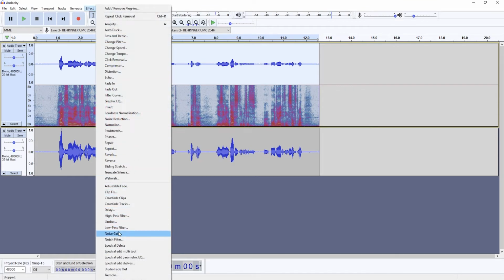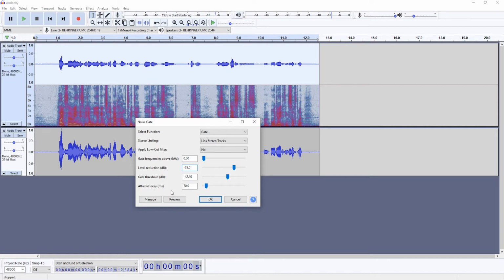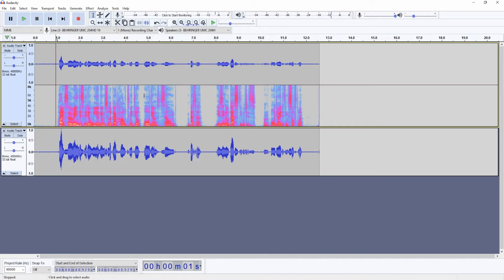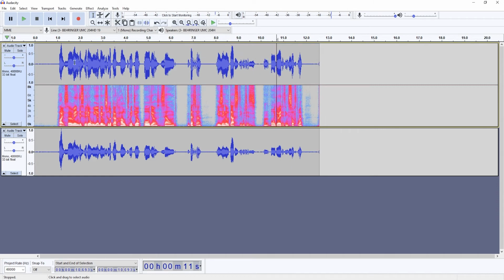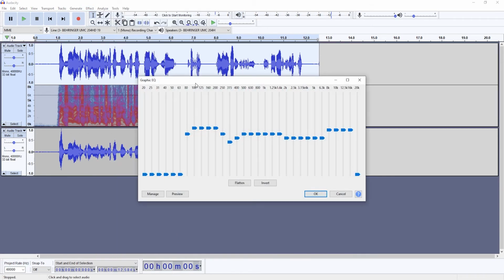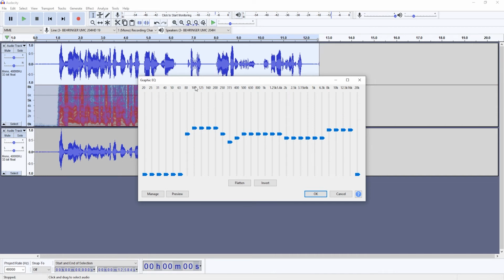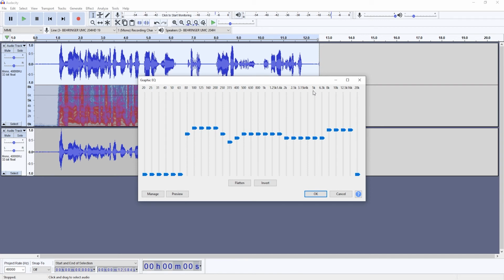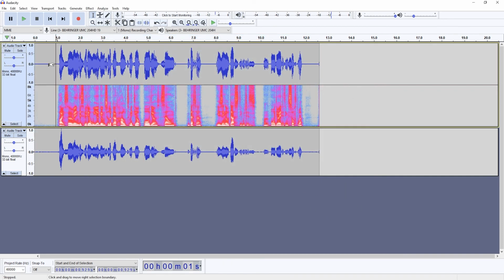How to Make your Audio Sound Better in Audacity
This is a guide on how to make your audio recording sound better using Audacity. In this video I am talking about cleaning up your audio, using compression and equalizer.